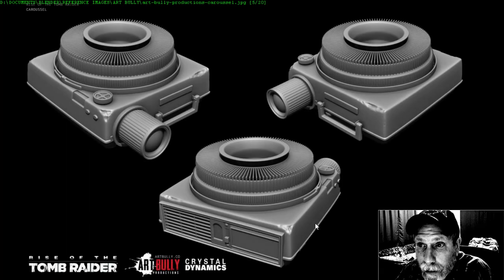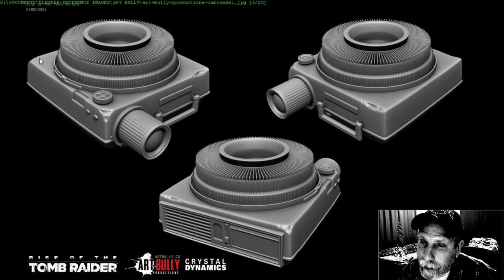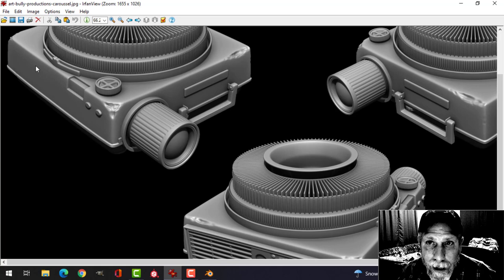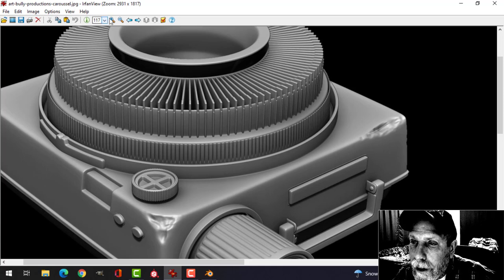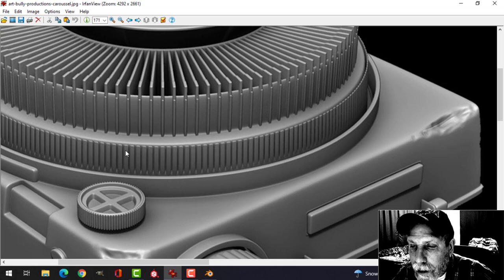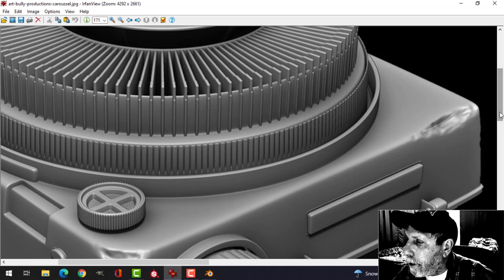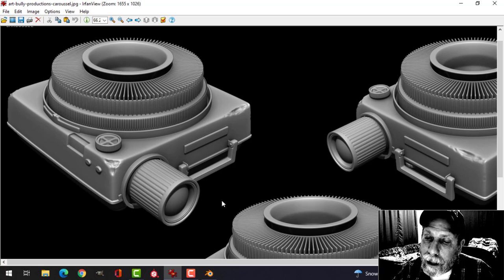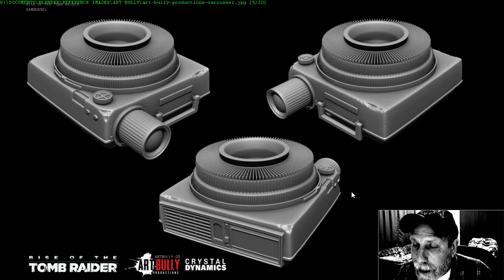BLENDER: SLIDE PROJECTOR PLANNING (PART 1)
I haven't really discussed this before so maybe it will be a little interesting or useful to somebody.

In this video (Part 1), I'm going to show you the reference image I will use to model a 35 mm slide projector and I will discuss how I decide, even before opening Blender:
a) What shapes/primitives I will likely use to model the various parts of an object
b) The techniques, tools or modifiers I will likely use

In the next video (Part 2), I will get busy modeling this 35 mm slide projector.

35 mm SLIDE PROJECTOR video series